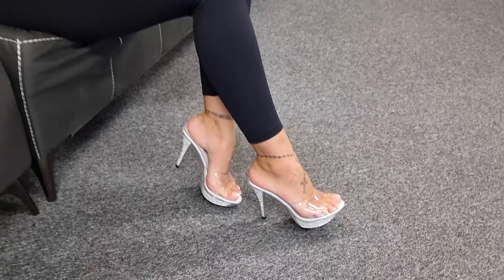Ashley Unboxes Fabulicious ELEGANT-401 Silver Rhinestone 4.5 Inch High Heel Shoes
Ashley is at the Shoes Of Hollywood Shoe Shop and Unboxes another Amazing Style from Pleaser USA
Pleaser ELEGANT-401 In Silver Chrome are made in Size: 5-10 USA have a
4 1/2" (11.4cm) Heel, 1" (2.5cm) Platform Slide Featuring Rhinestone Embellished Heel and Platform.